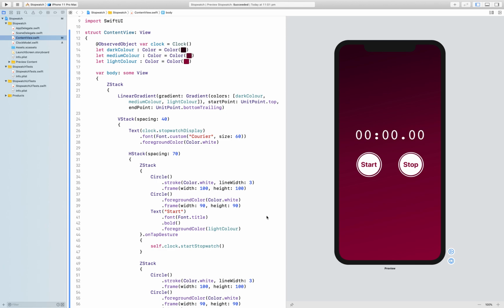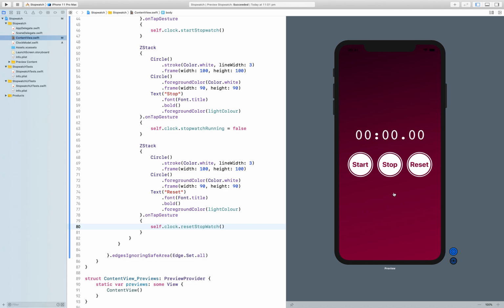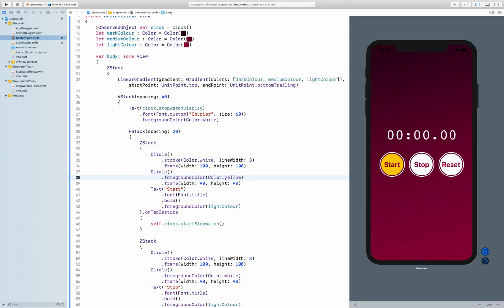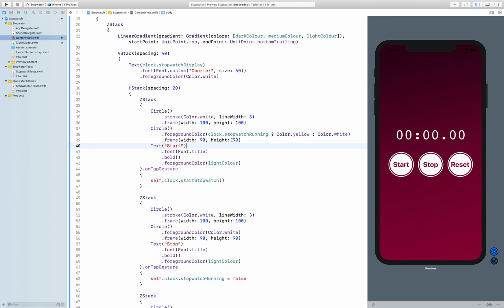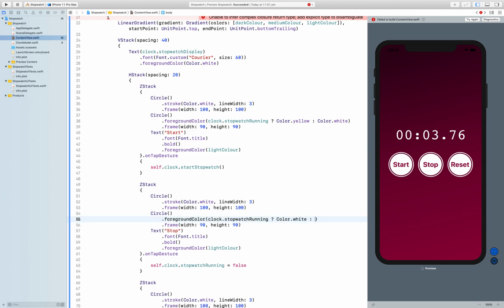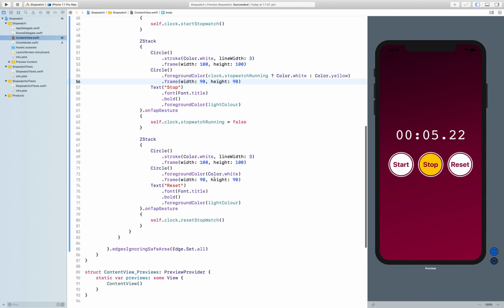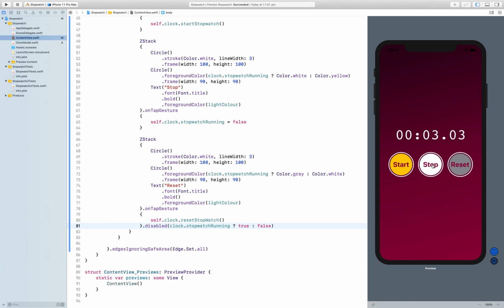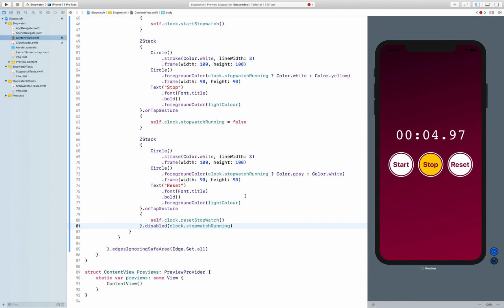Stopwatch (3) - Evaluation and Ternaries